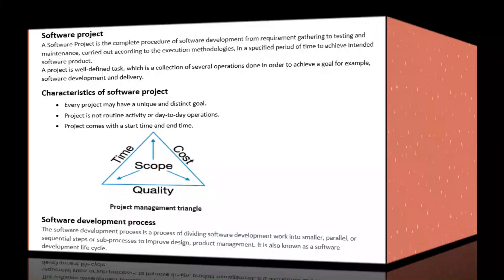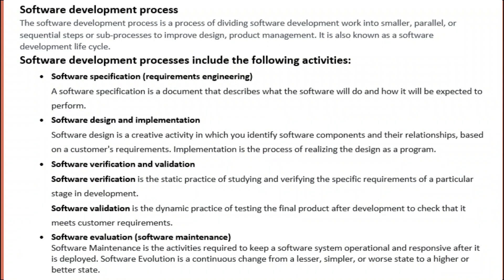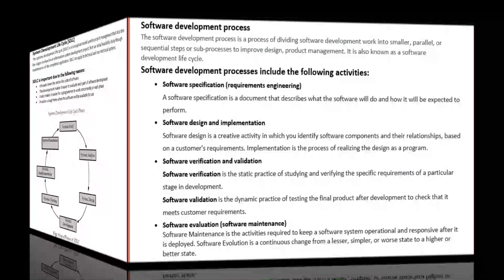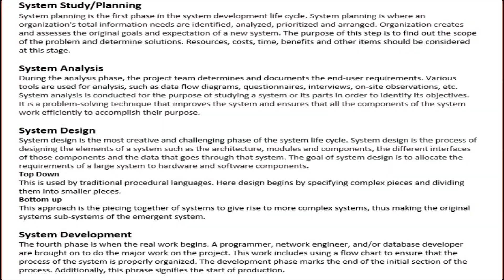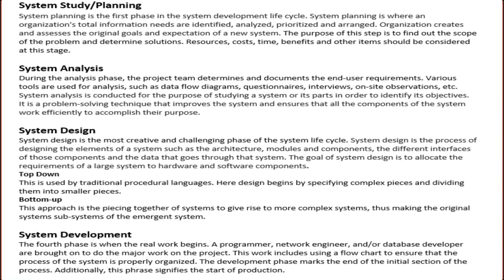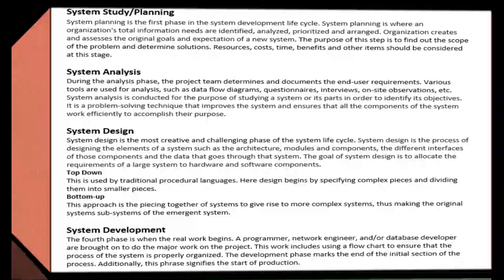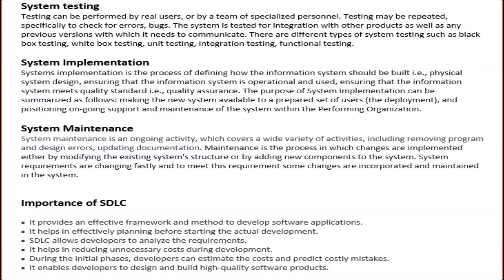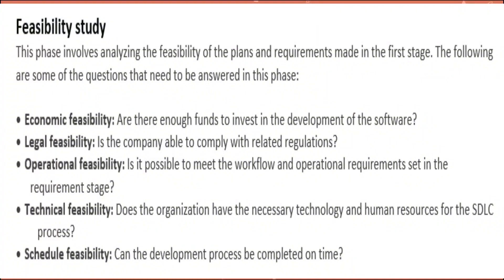Software Process Model [SPM] Computer Science Grade 12 Note Chapter 6 || Part 1 || Rabindra Sir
Software Process Model [SPM] Computer Science Grade 12 Note Chapter 6 || Part 1 || Rabindra Sir, channel is created to provide educational tutorials for those students and learners who are seeking for online materials and stuffs.